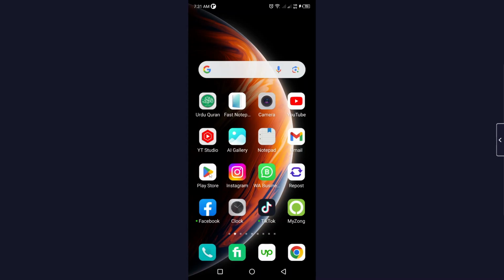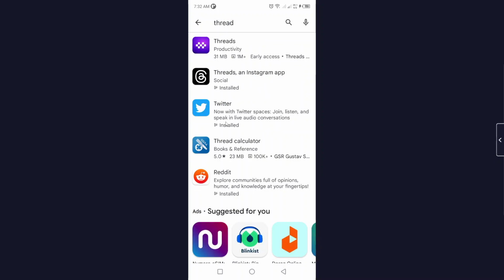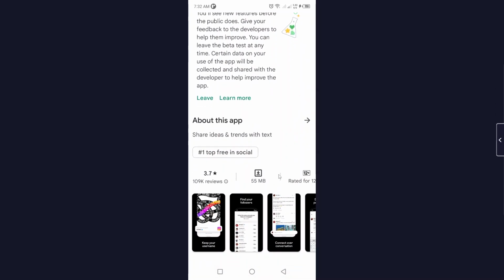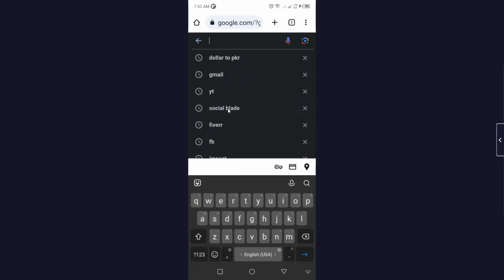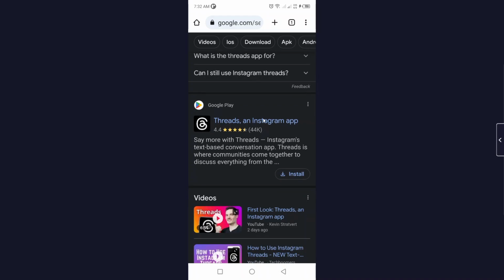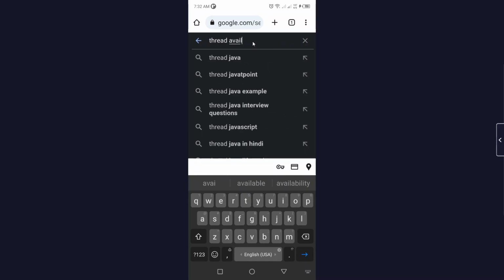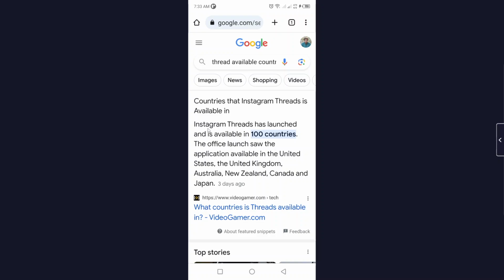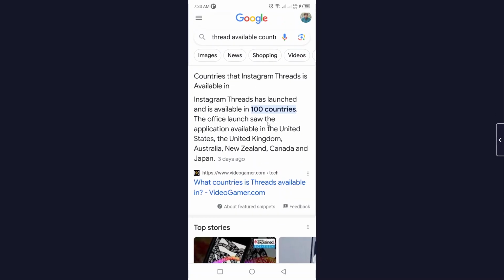How To Fix Can't Download Threads